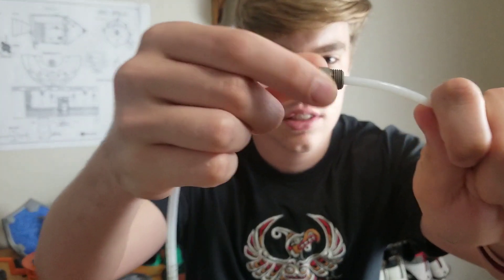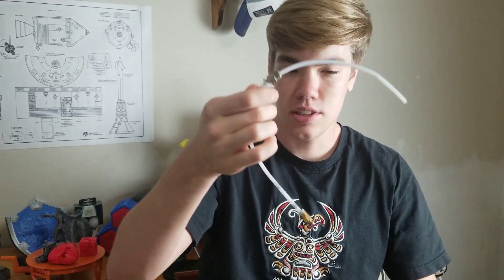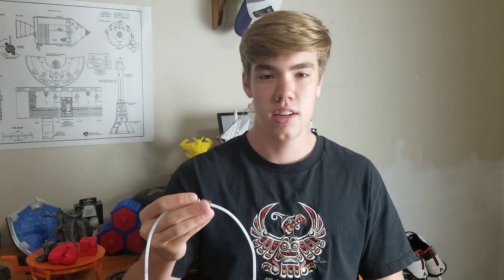Why I Hate Creality Couplings (Ender 3 Pro)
Hey everyone! Welcome back to another 3D printing video! Today, I wanted to talk about my issues with Creality - more specifically, their couplings on their printers. While serviceable, the couplings ruined my printer for almost a full month, so I wanted to warn and inform others about the issue that the Ender 3 and Ender 3 Pro have: the couplings.

Leave CIRquestion and your question to be featured in the next Q and A!